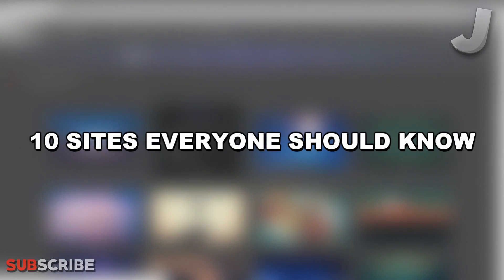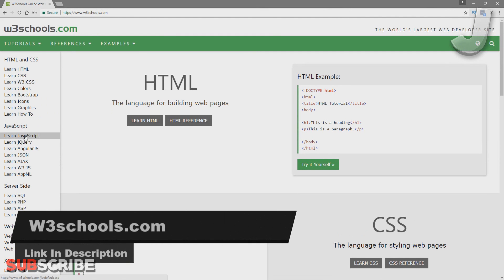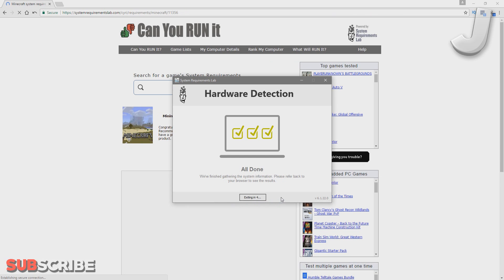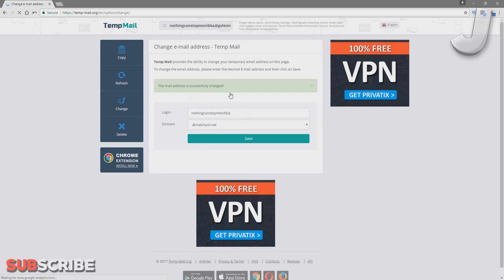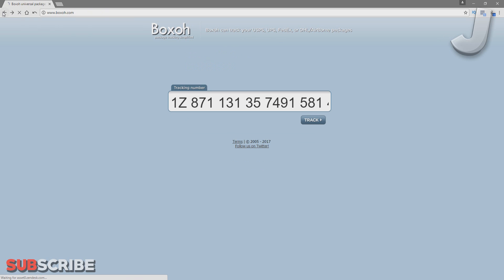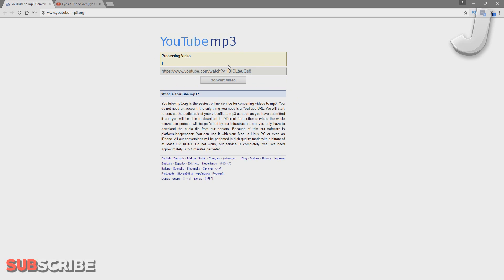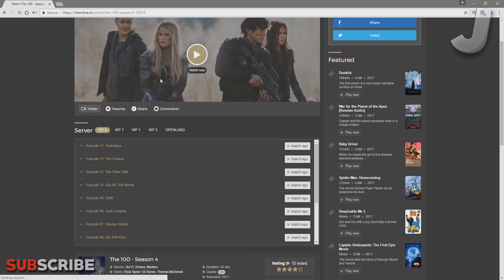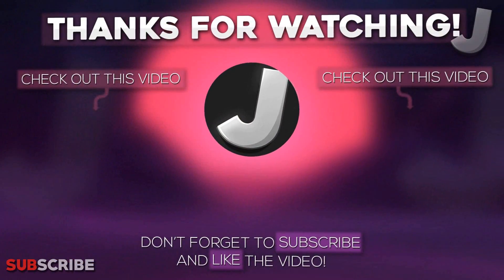10 Useful Websites That You Should Know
10 Useful Websites Everyone Needs To Know List! In this video I will show you the 10 Useful Websites that Everyone Needs To Know! Some of these websites may be more useful than others, while some may just be completely useless to you. It all depends on what YOU like to do on the internet.

5) (track any UPS, USPS, DHL, FEDEX package)

MUSIC INFORMATION ▼
• INTRO: Lana Del Rey - West Coast (Stint Remix)
• OUTRO: Fade Away - Logic